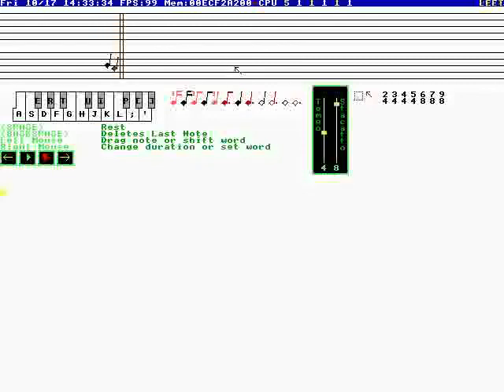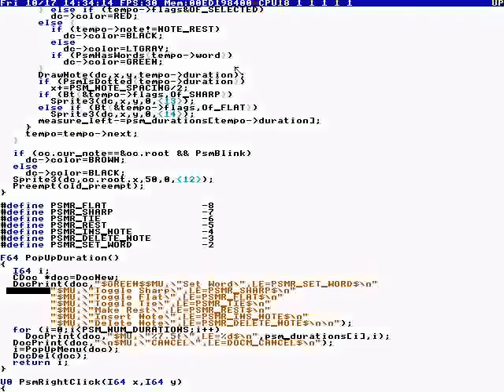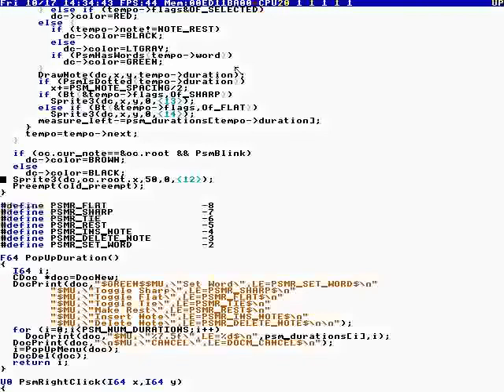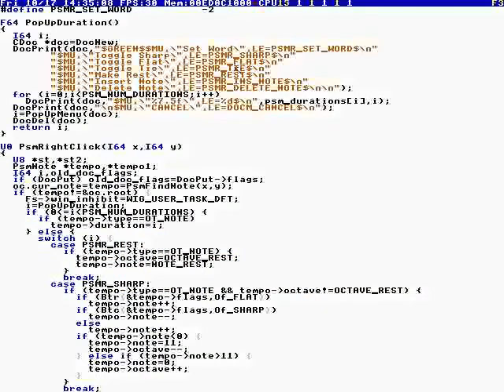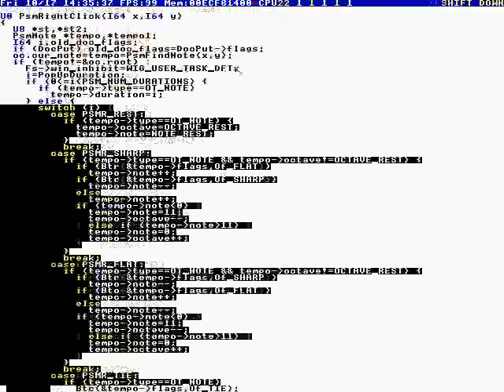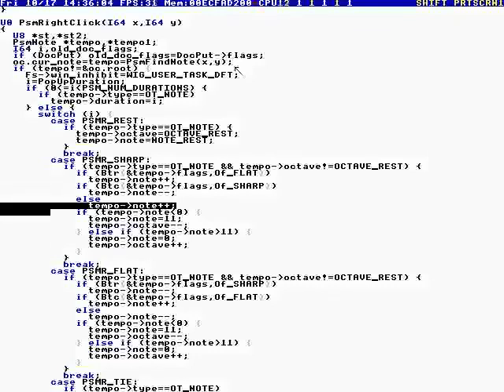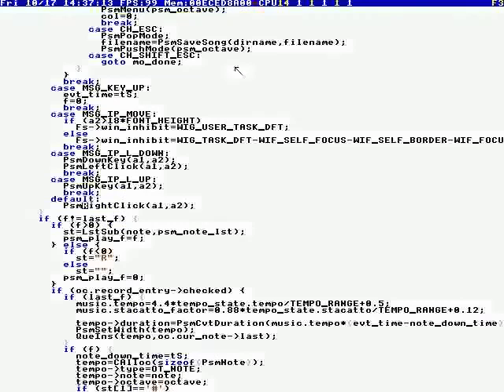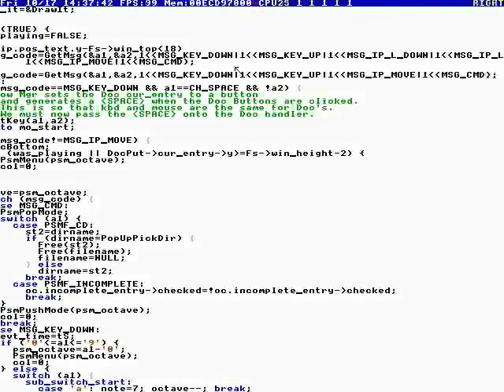TempleOS - 5 Minute Random Code Walk Thru #51